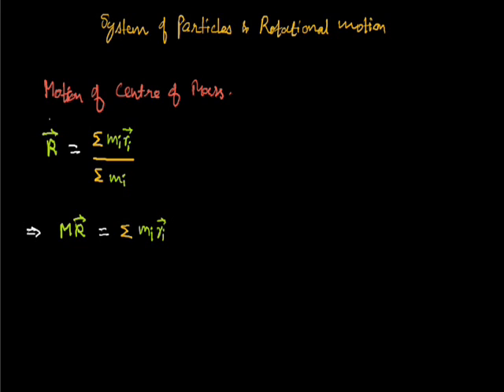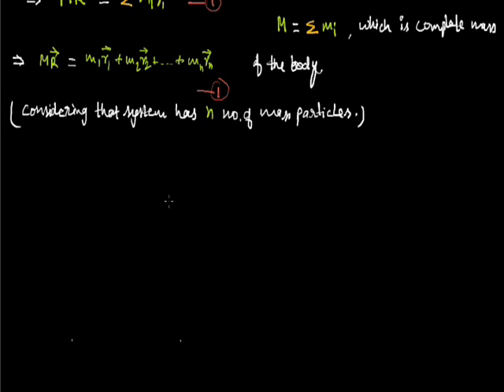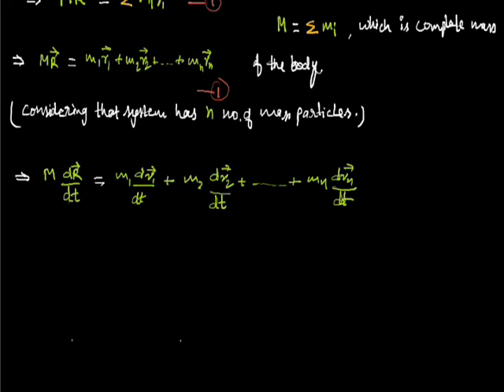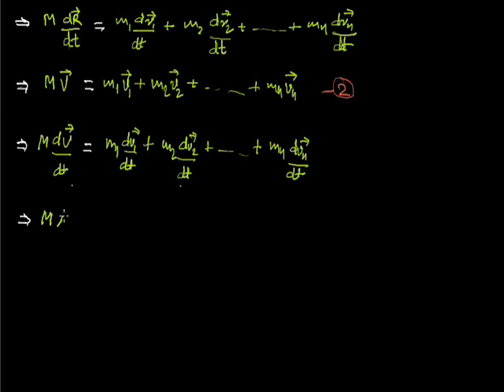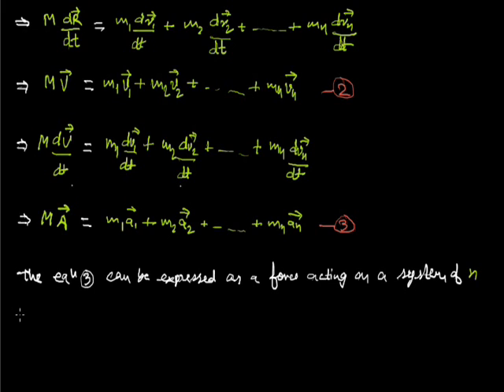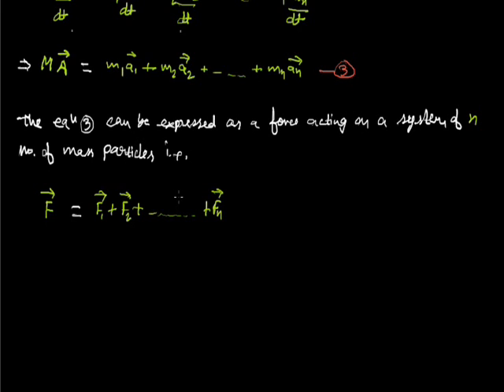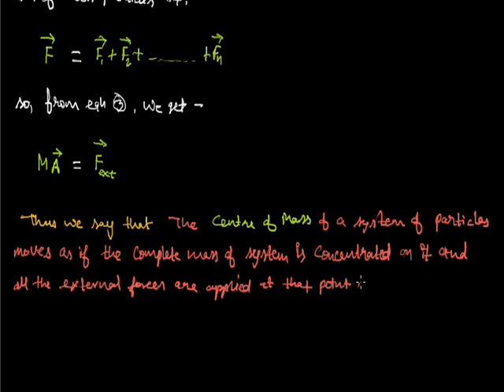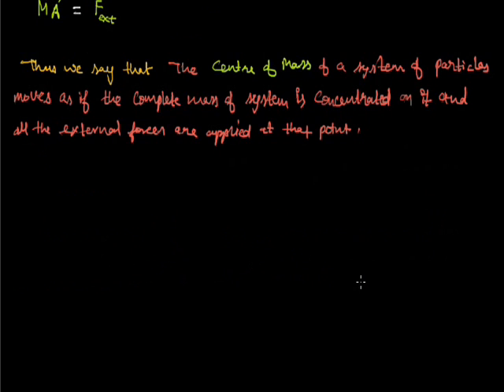System of particles & Rotational motion 006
Motion of center of mass grade xi